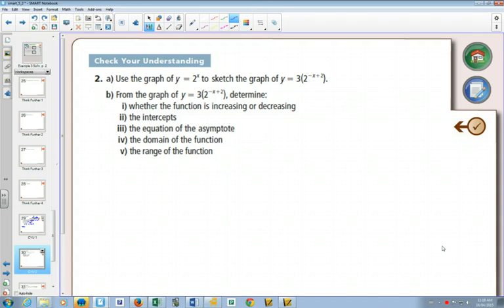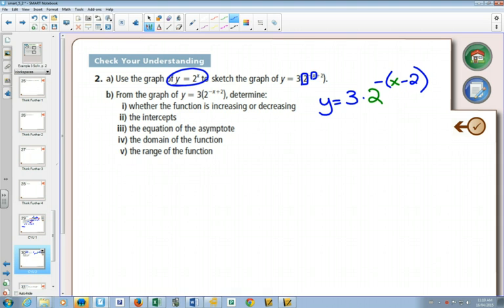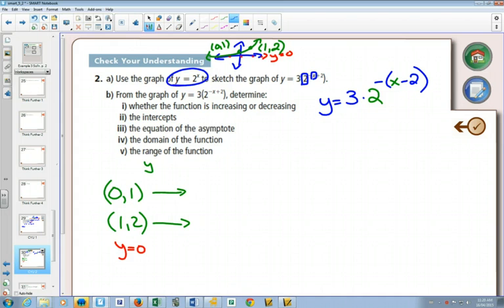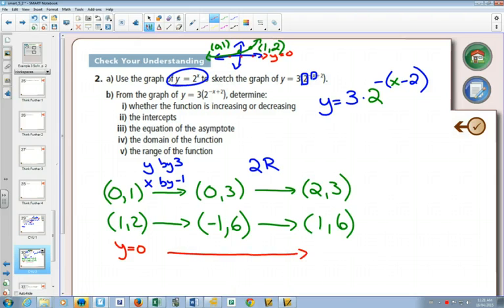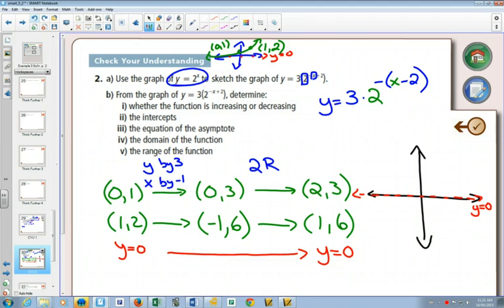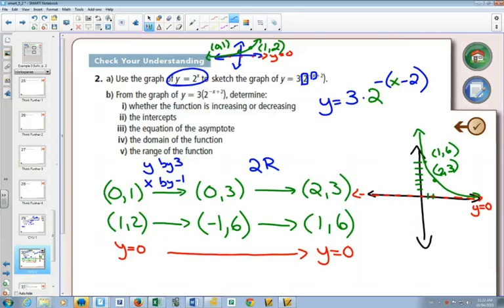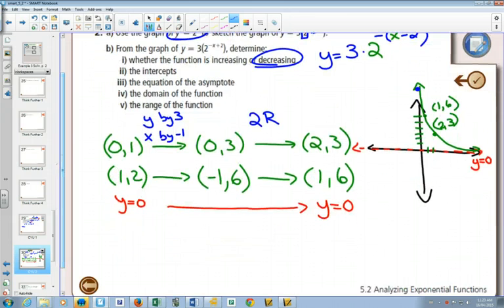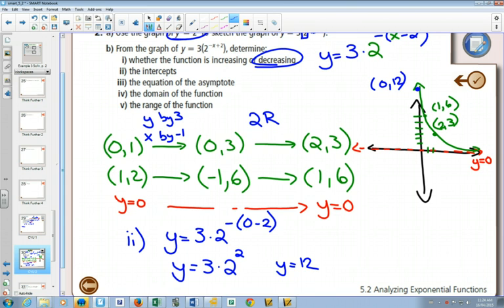40SP 5 1 Example 2